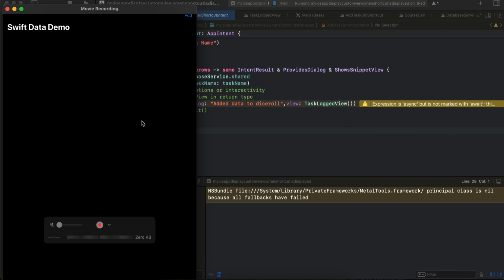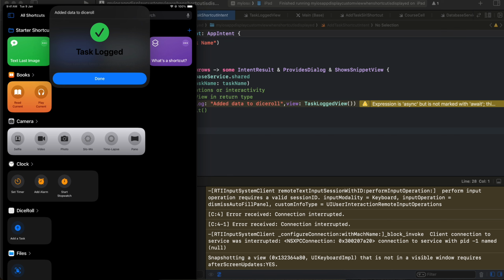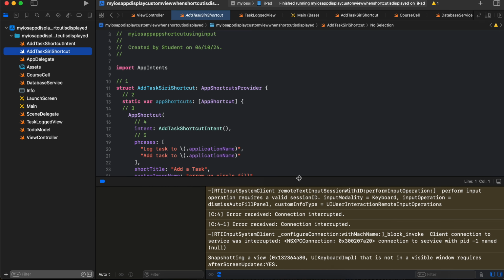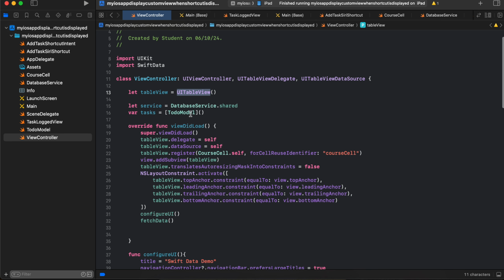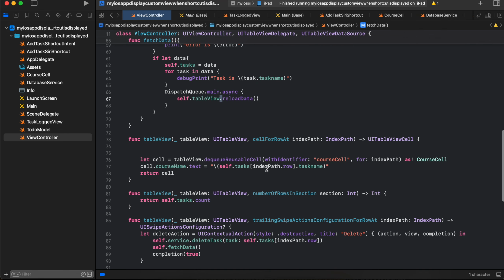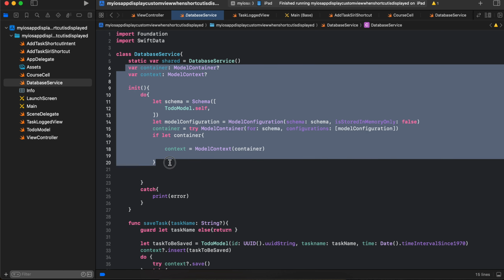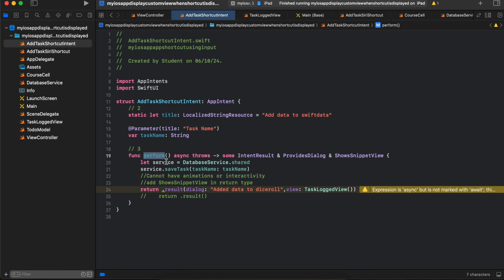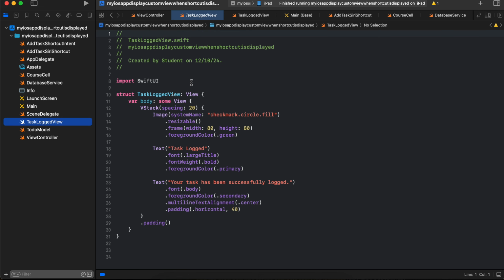How to Display Custom View When App Shortcut is Shown in Native iOS App with App Intent & SwiftUI